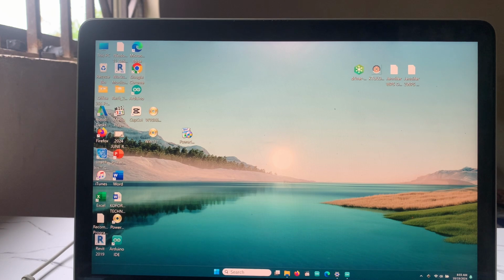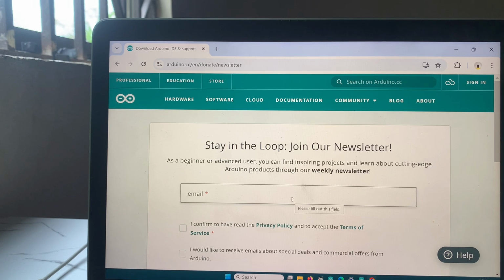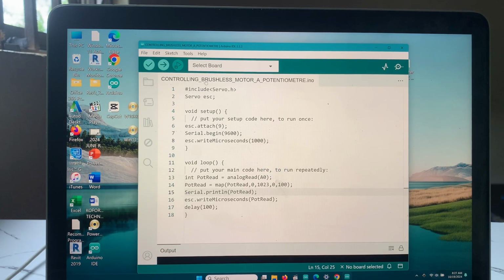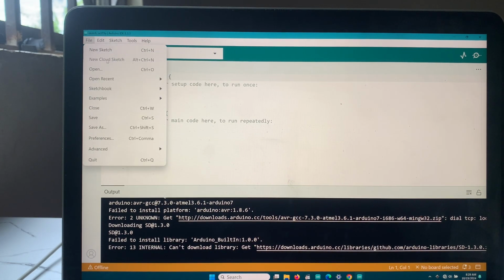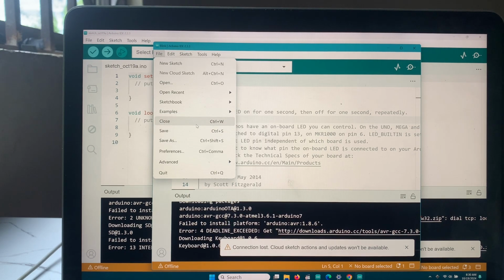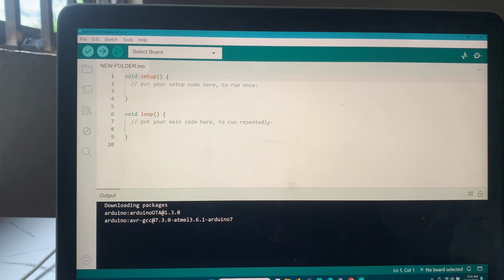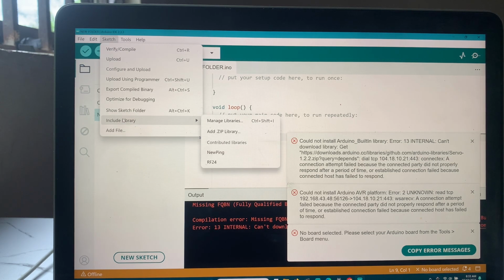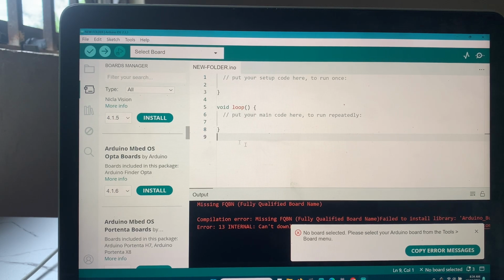December 2, 2024